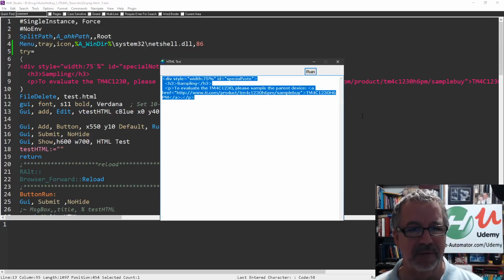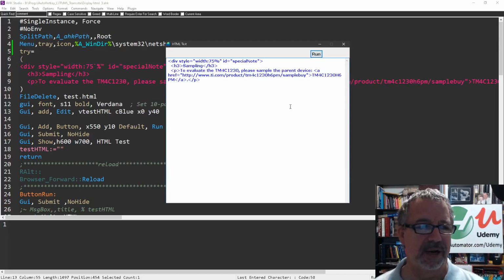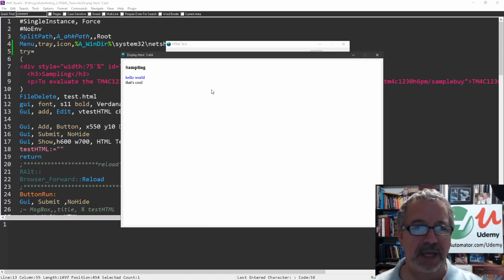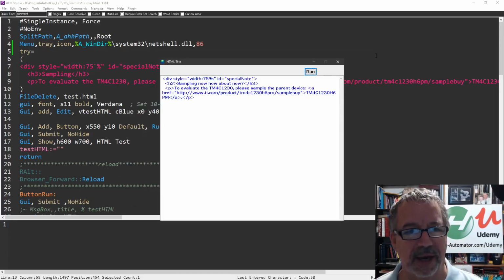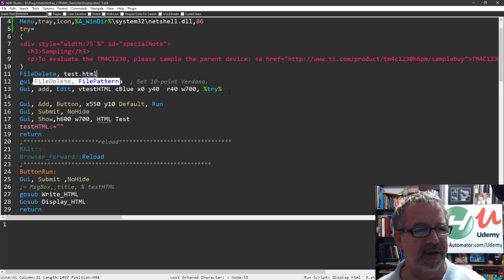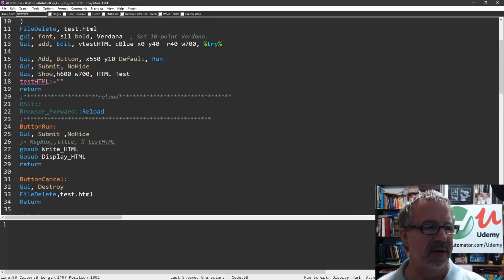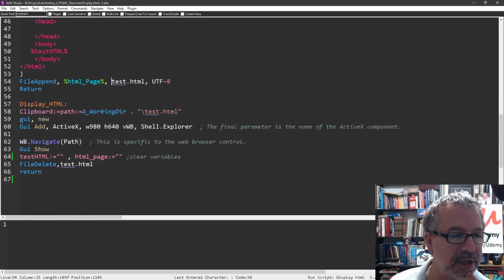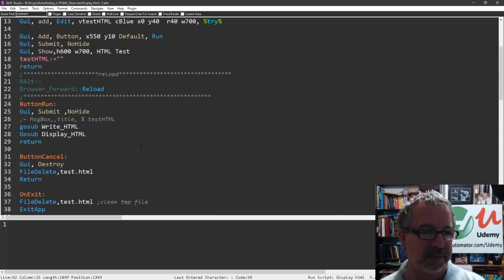Simple HTML Preview with AutoHotkey script (2021)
Simple HTML Preview with AutoHotkey script with this simple script

It's hard for me to believe that this was true but we really didn't have a way to preview HTML before publishing it!   This little script gave me peace-of-mind and reduced small errors!